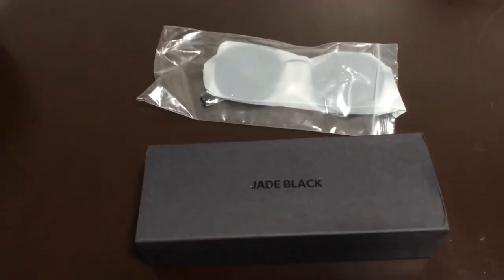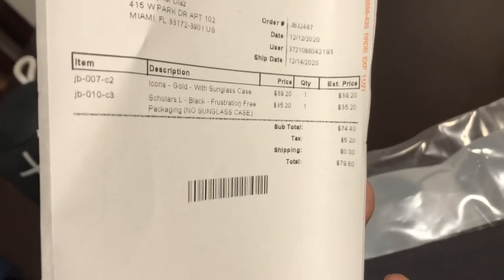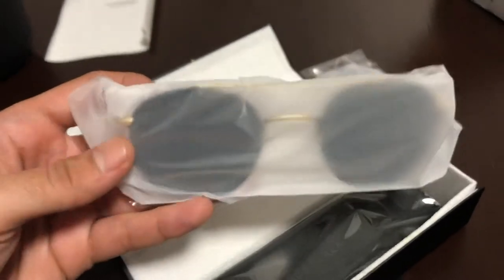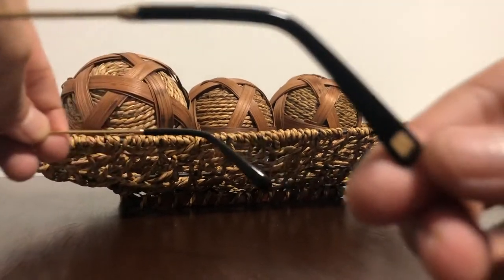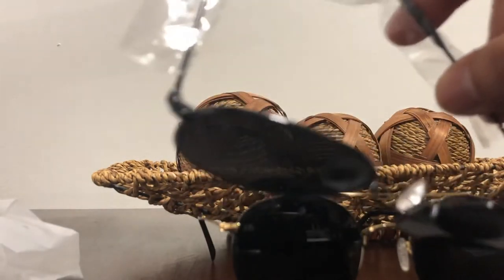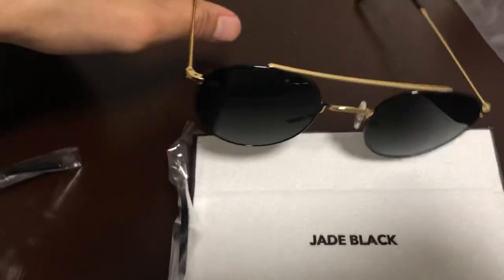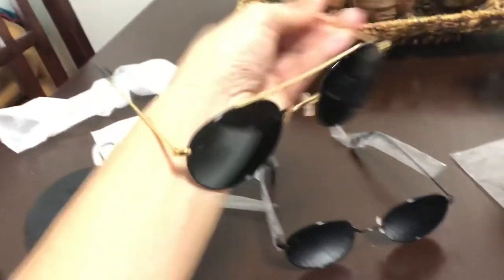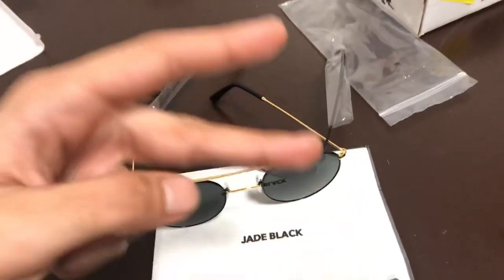NEW Jade Black Sunglasses Pickup/Review!! (ICONS + SCHOLARS)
Very fresh shades that I picked up on jadeblack.com! They had a great bundle deal going on so I had to grab em!!